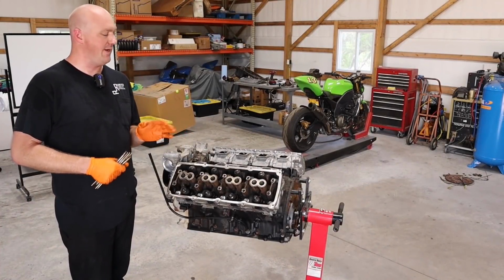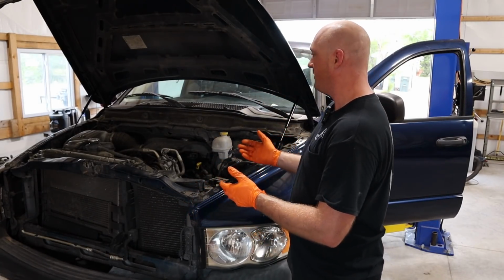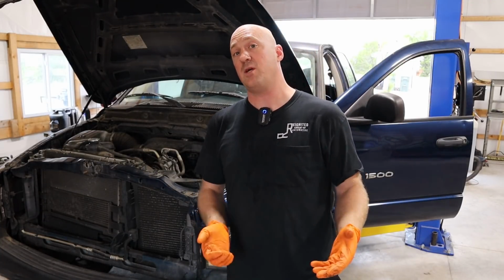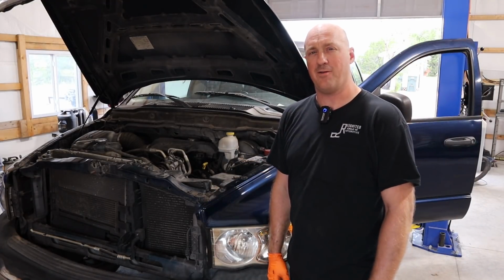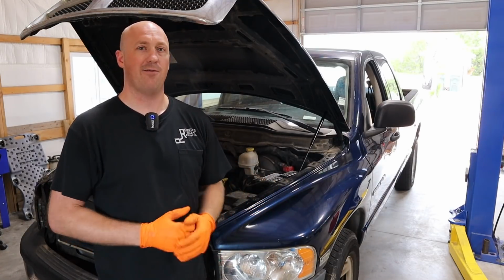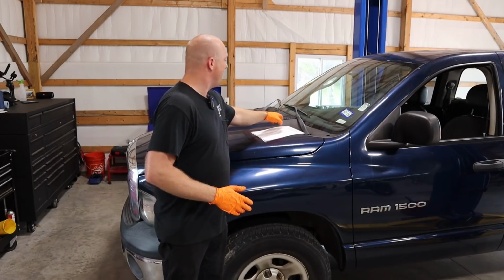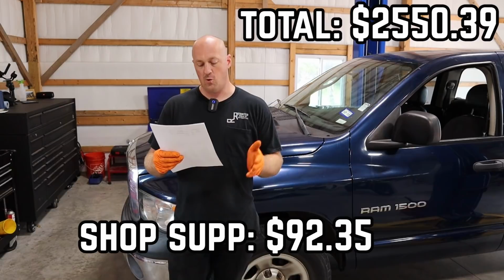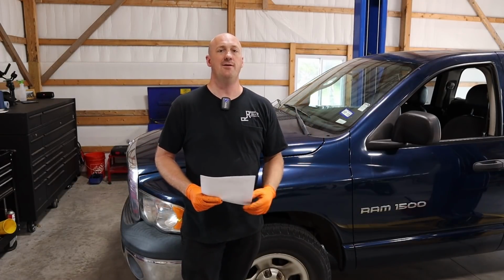The NEXT CHEAPEST HEMI on Marketplace Ep7: The FINALE!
The NEXT CHEAPEST HEMI on Marketplace Ep7: The FINALE!  In this episode we finish the Hemi refresh on our 2003 Ram 1500 and we find out how much it cost to get this thing back on the road!

Links to all the parts used:
head gasket kit
Timing Chain kit
Oil Pump
Oil Pan Gasket
Rod Bearings
Headlight Restorer Kit
Hood shocks
Water Pump
Timing Cover Gasket Kit
Front Suspension Kit
Piston Ring Set
Rear Wheel Speed Sensor
A/C Condenser Fan

0:00-0:42 Recap
0:43-1:17 Engine reinstall
1:18-3:54 First start tips and reminders
3:55-6:28 First start and first impressions
6:29-9:45 How much did it cost?
9:46-10:44 Final thoughts

engine rebuild, hemi rebuild, hemi build, truck rebuild, hemi fix, hemi repair